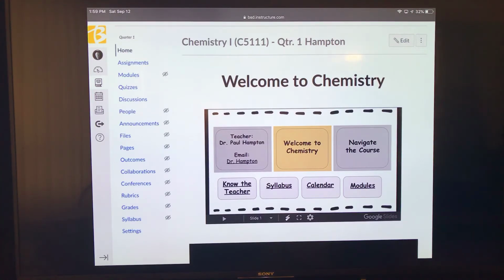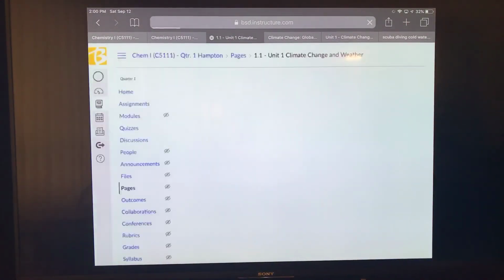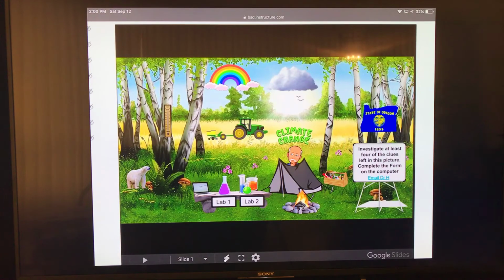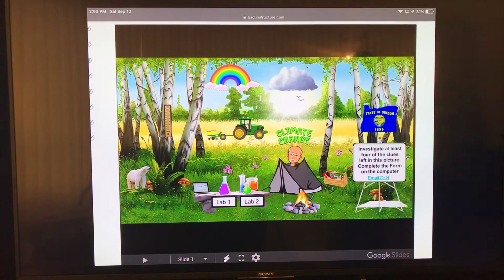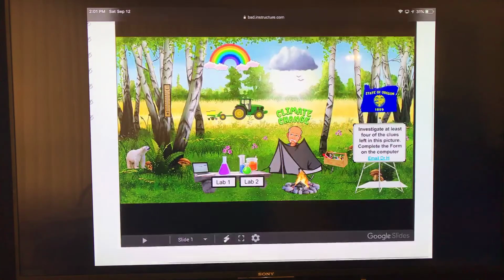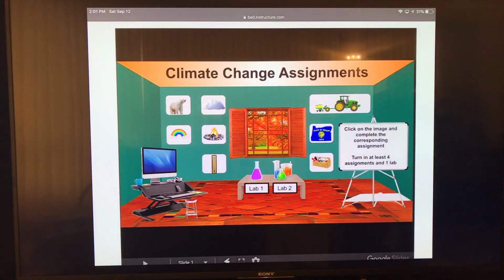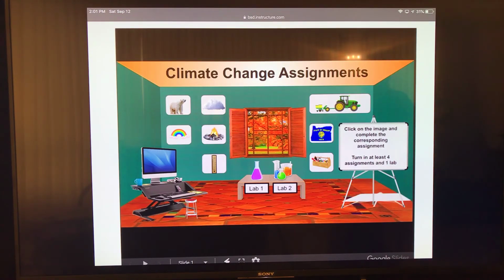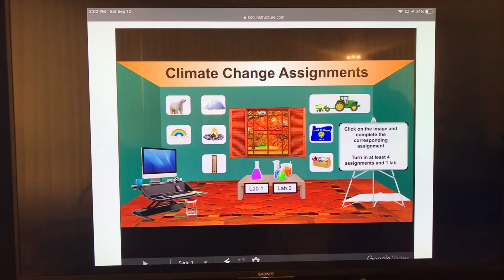Chemistry Unit 1 Day 3